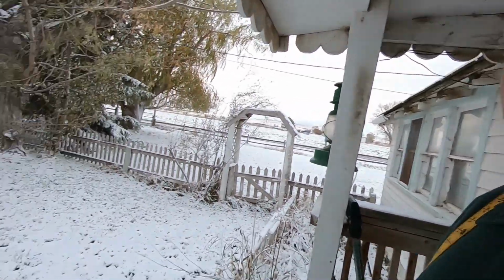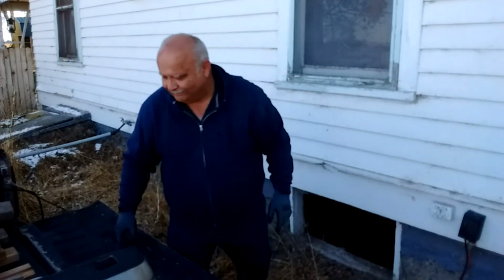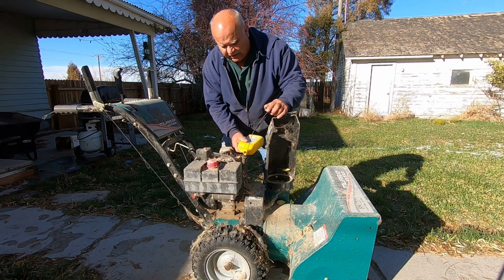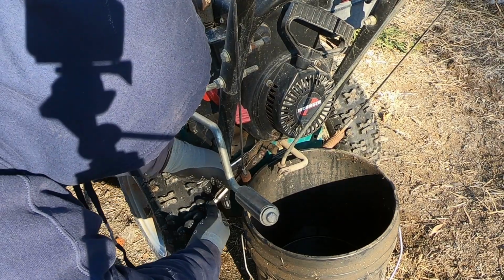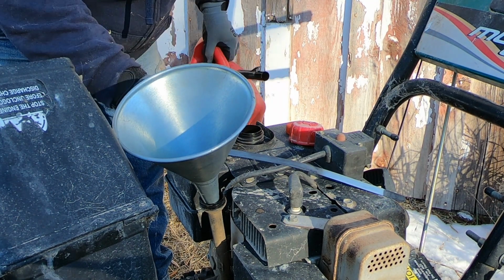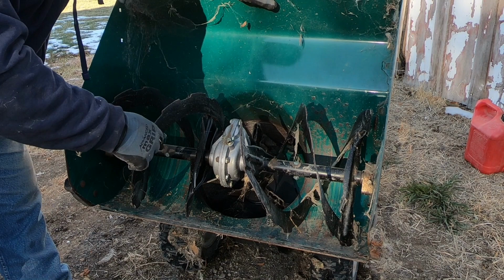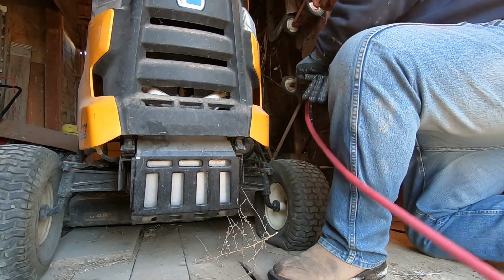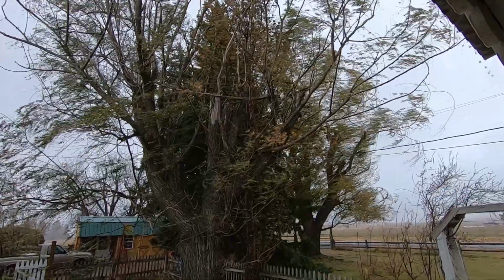Wild November Weather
Very little has been getting done around the farm, thanks in part to the nasty weather we have been experiencing.
Several projects have been worked on here and there, including getting the front rims back from being sand blasted by Idaho Powder Coating and the old snow blower got it's servicing for the season.